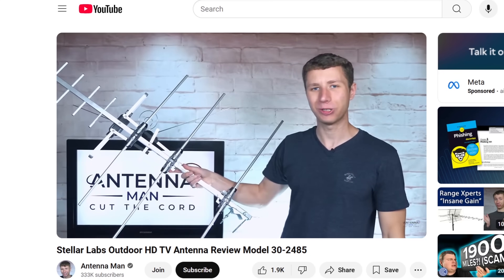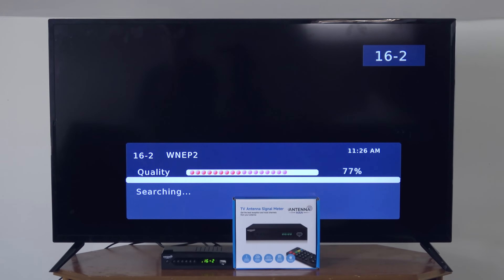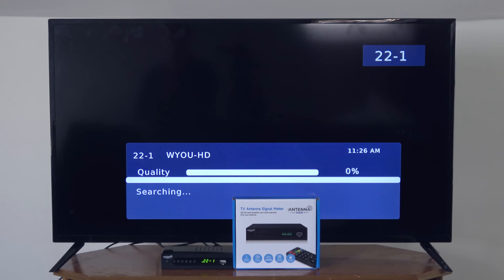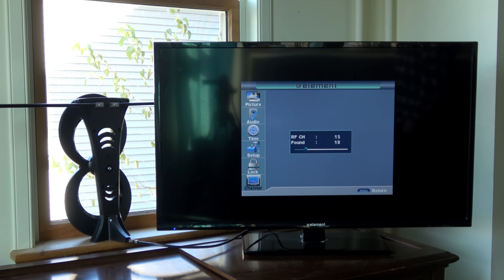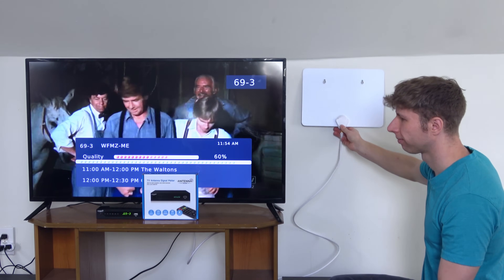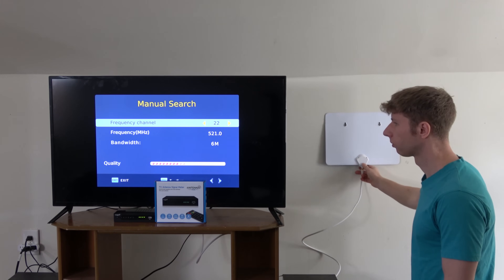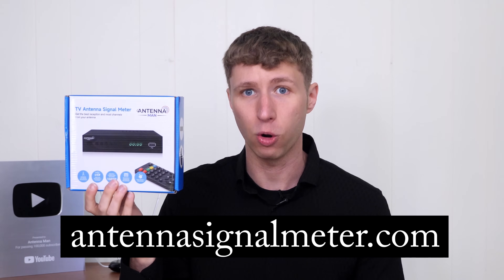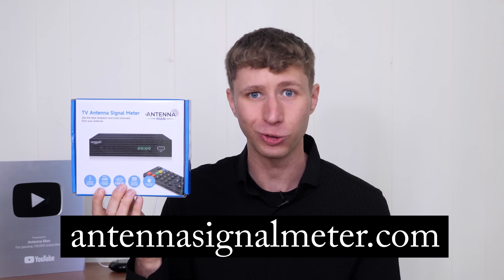I'm Launching an Antenna Signal Meter!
After nearly a year of development, I am launching an antenna signal meter that's affordable and easy to use.

🚨 UPDATE: The signal meter is now available for purchase below 📶